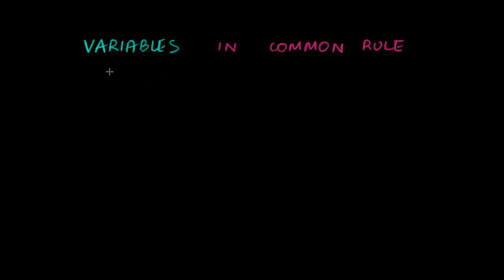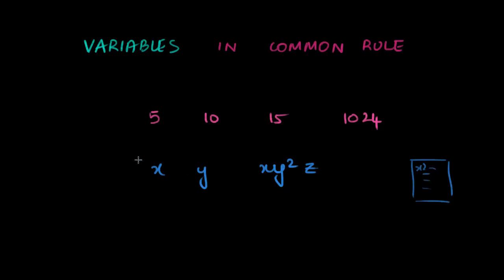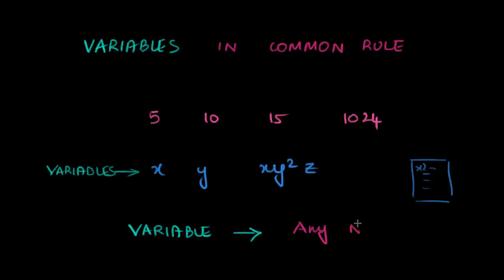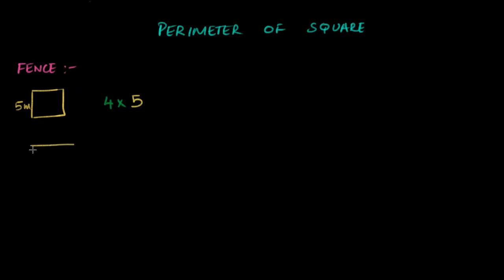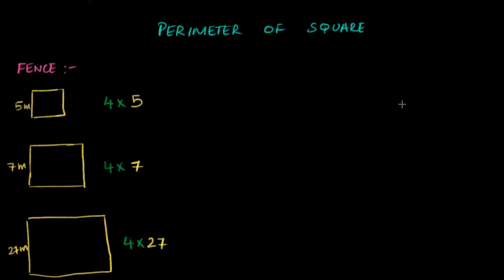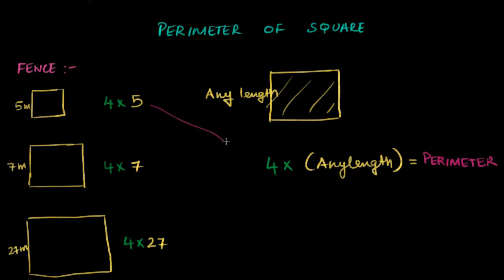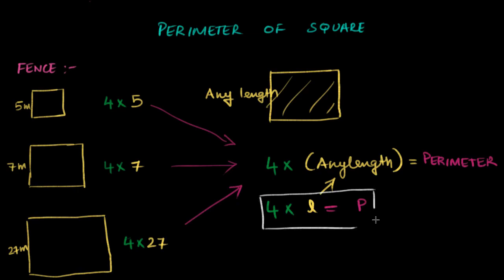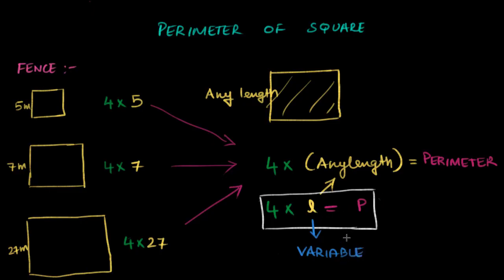Perimeter of a square using variables Algebra Class 6 India Math Khan Academy